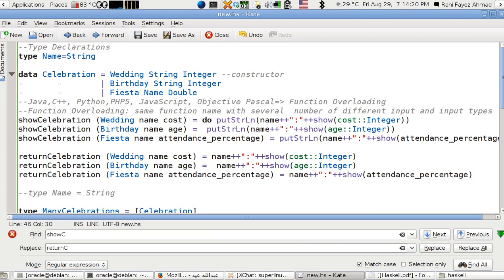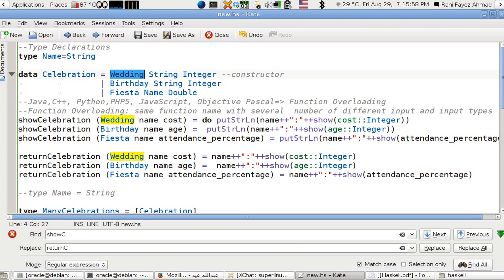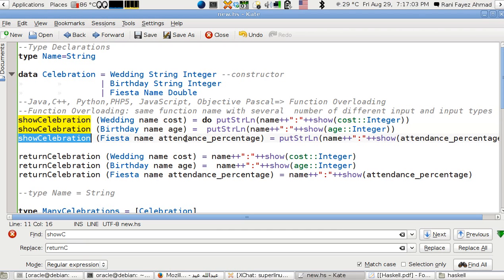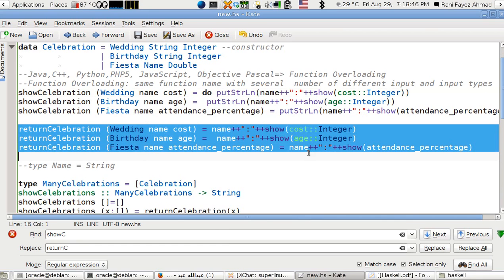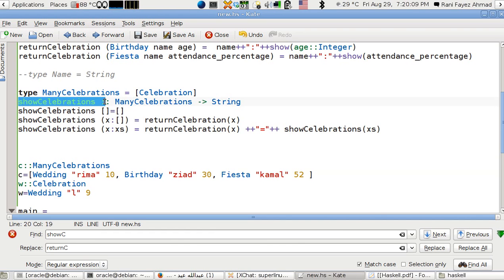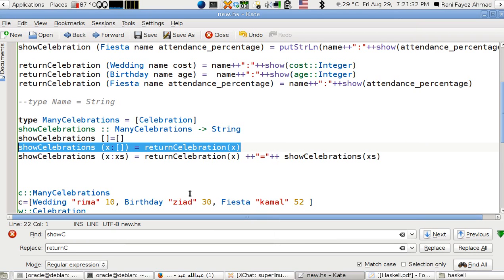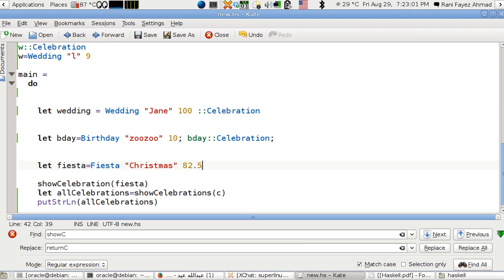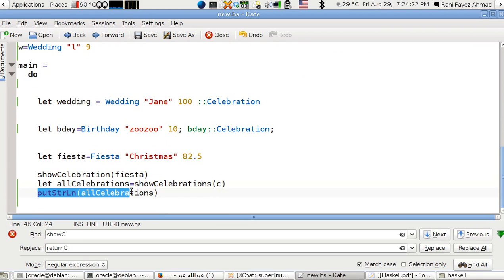Haskell Programming Tutorial-15: Type Declaration (English Version)